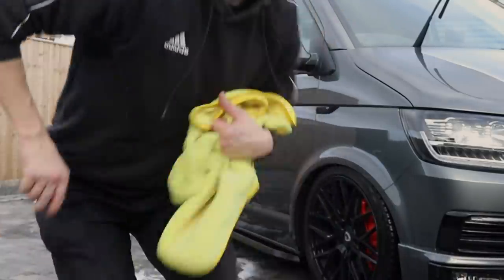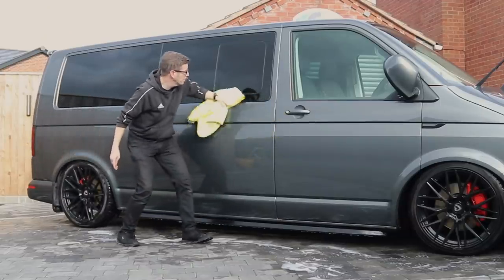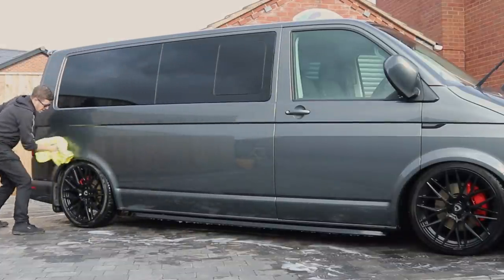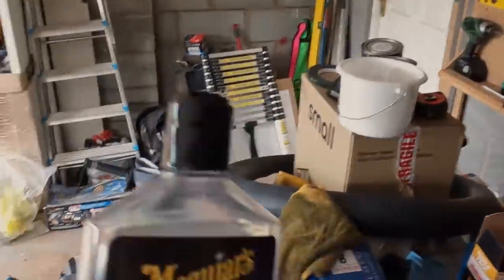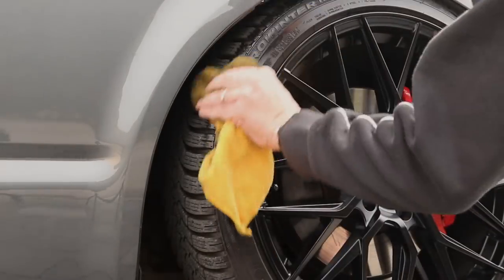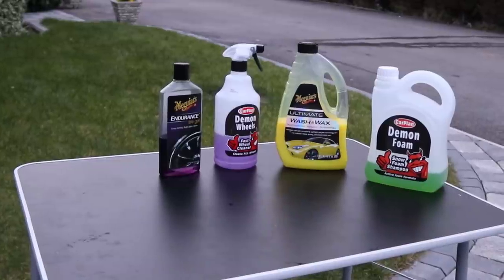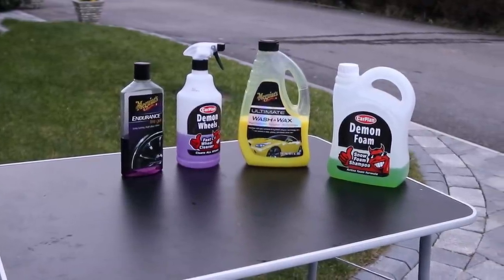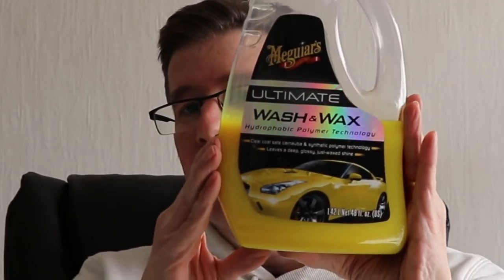Detailing my T6 | How I keep my T6 looking good...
Happy Tuesday folks!  Dive into this video and see how I keep my Transporter looking tip top 💦.

Contents of this Video:
0:00 - Intro
01:07 - Prep
02:23 -  Stage 1 Wheel Prep & Snow Foam
04:06 -  Stage 2 Hand wash
05:45 -  Stage 3 Rinse
07:19 -  Stage 4 Drying
08:55 -  Stage 5 Wheels Hand Wash
09:43 - Stage 6 Tyre Shine
10:10 - Final Review
15:33 - Outro.

Hello and welcome back to the channel! Today I have a new video  showing how I clean my daily driven VW Transporter.
Many people often ask on Instagram and in the comments on here, have often asked,  how is the van always so clean ?  This video shows what I do to keep a showroom look about my Van.
I certainly don't claim to be a professional in this department!!! but I do take pride in keeping my van clean... they always say 'you can judge a person by the way they keep their vehicle'😂
If you can share further knowledge on detailing or your experience with good product please share this in the comments on this video so others can learn from your experience🙌

Steve Field.